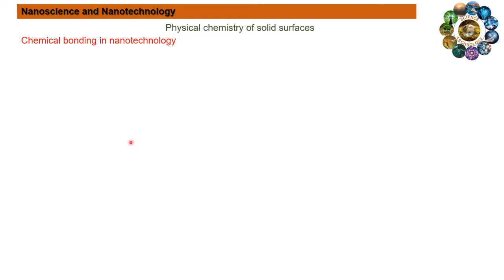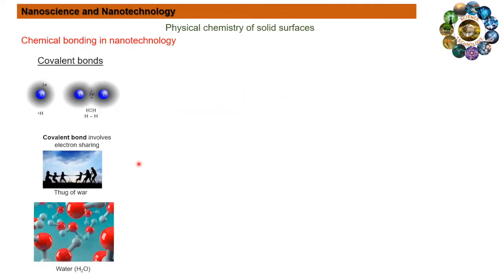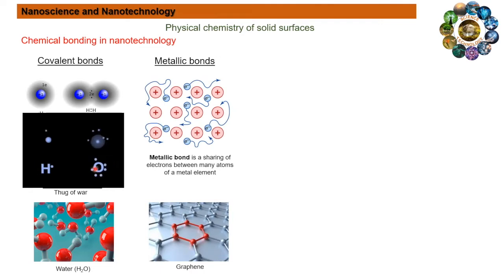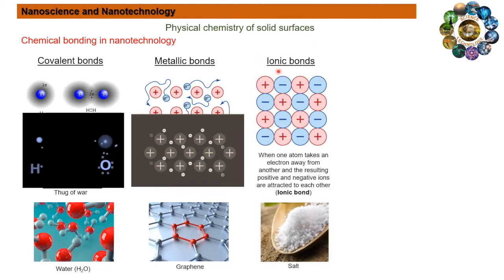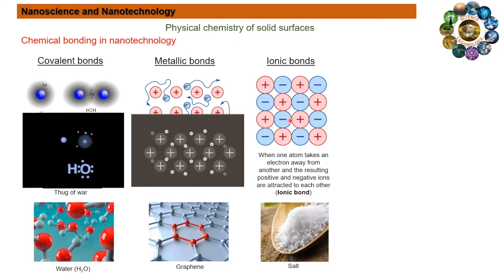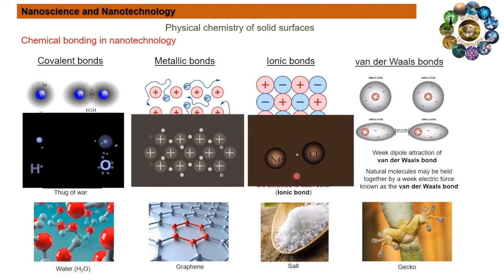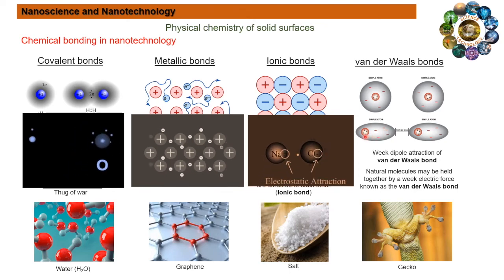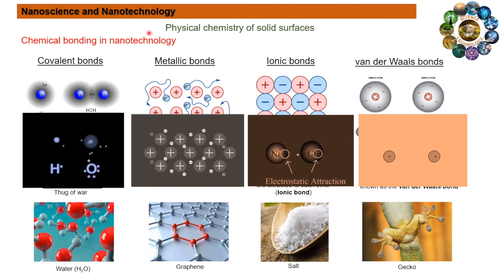Chemical bonding- Nanoscience and Nanotechnology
This video describe the key classes of chemical bonds such as covalent, metallic, ionic, van der Waals. It also describe the importance of chemical bonding in Nanotechnology.